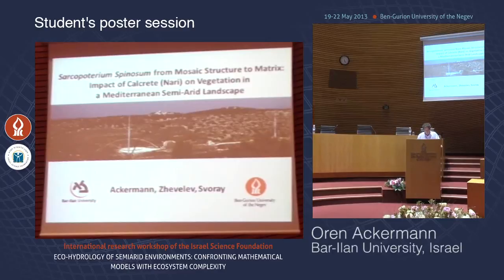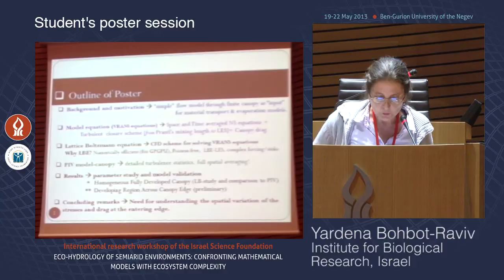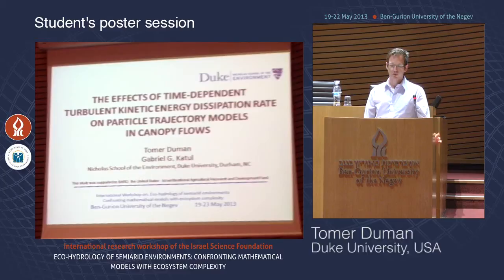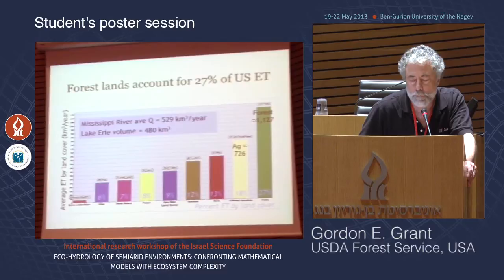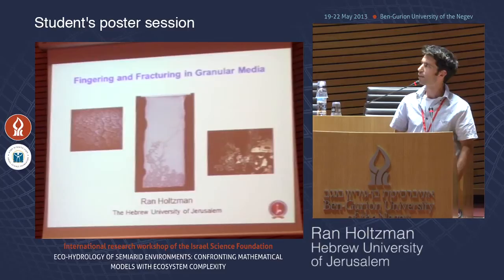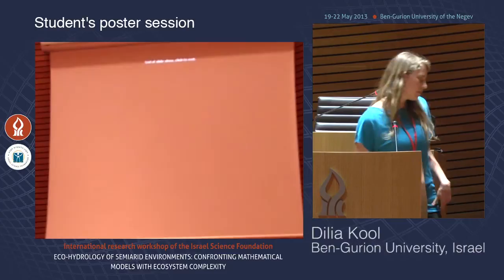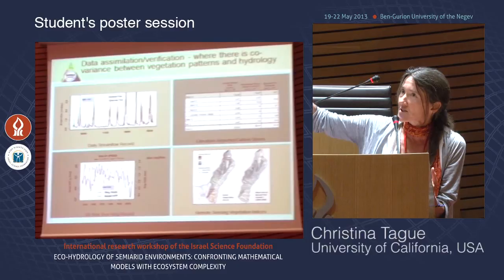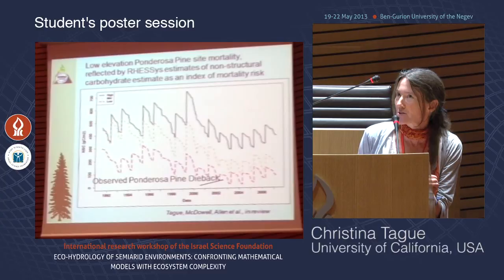Student's poster session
This session held in the international research workshop of the ISF - Eco-hydrology of semiarid environments: Confronting mathematical models with ecosystem complexity.